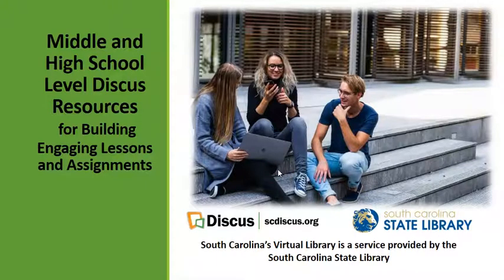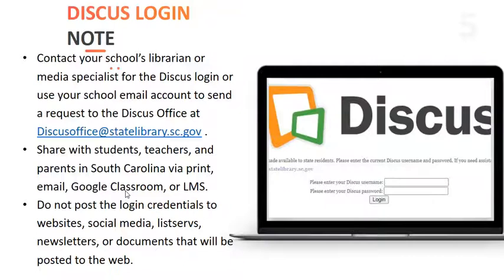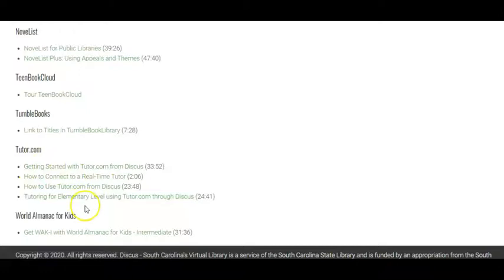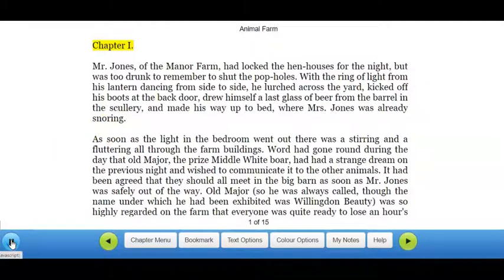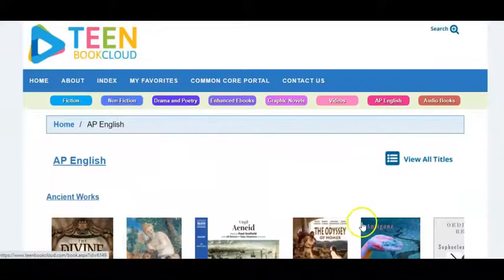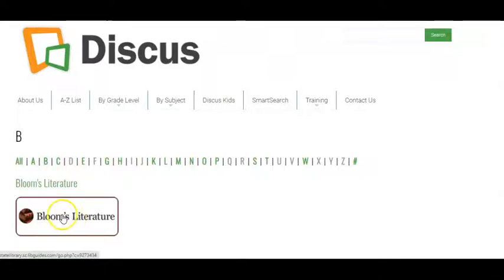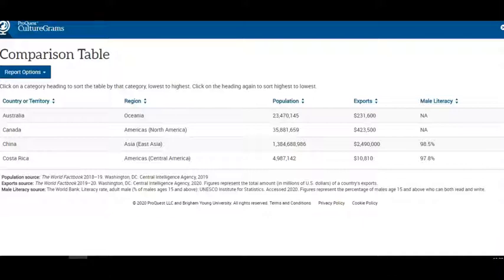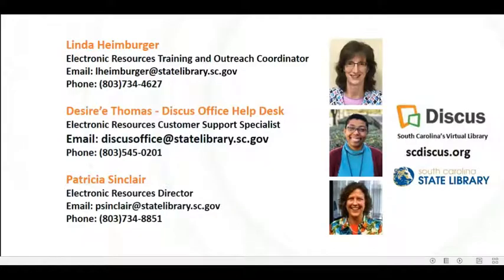MIddle and High School Level Discus Resources: Build Engaging Lessons and Assignments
Take a step by step approach to identifying and curating resources for your next lesson or assignment. Examples are given for ELA, social studies, science, and math.  An overview is given for TeenBookCloud, Bloom's Literature, LEARN360, Credo Reference, World Almanac for Kids - Intermediate, CultureGrams, and SmartSearch.  Learn to locate ebooks, videos, printables, STEM lessons, journal articles, and more.